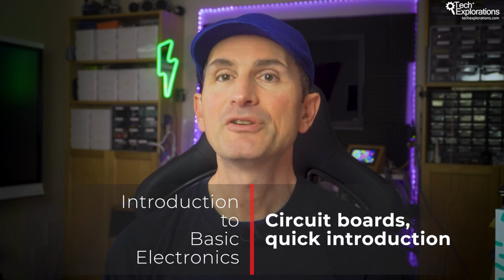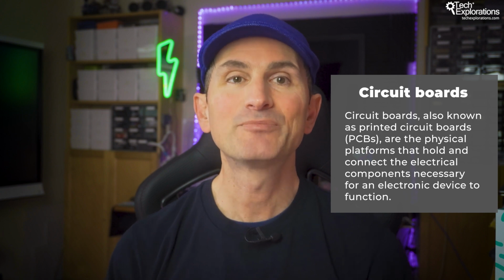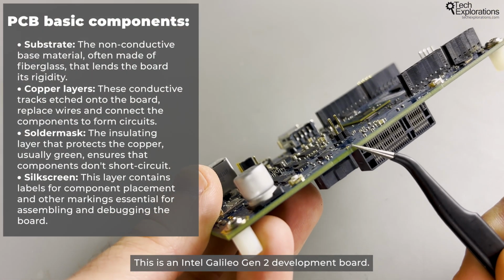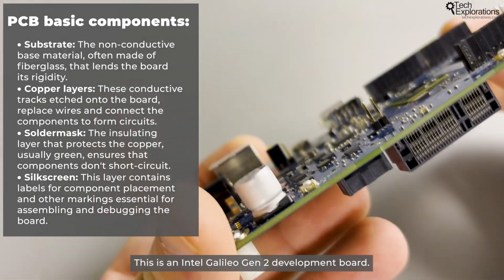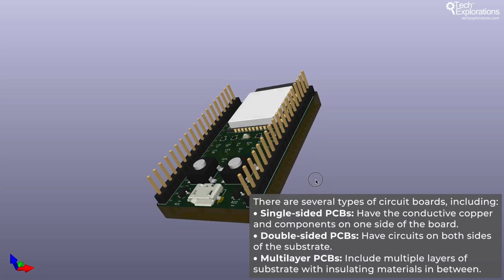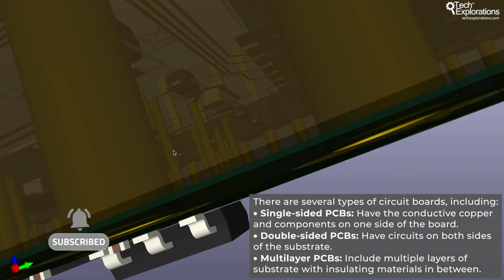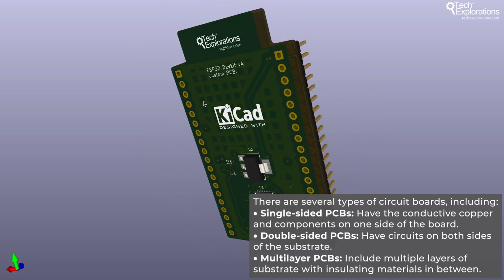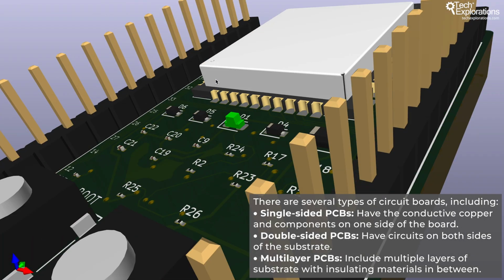Introduction to Electronics: Circuit boards, quick introduction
This video is part of the "Introduction to Electronics" course, ideal for beginners seeking a hands-on approach to learning electronics fundamentals. This course explores key concepts, including Ohm’s Law, circuit boards, breadboarding, and more, helping you apply theory to real-world circuits.

In this video, we introduce printed circuit boards (PCBs), essential for connecting and supporting electronic components. You'll learn about the layers of a PCB—substrate, copper layers, solder mask, and silk screen—and the types of PCBs, from single to multi-layer designs, for complex electronics.